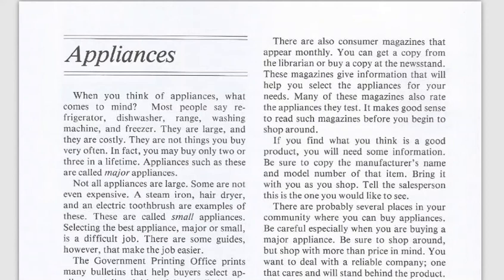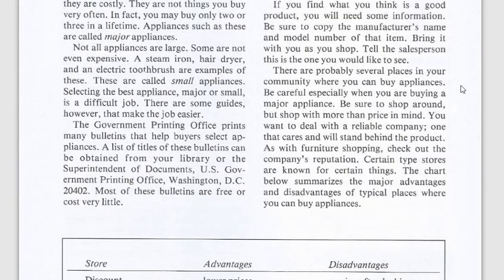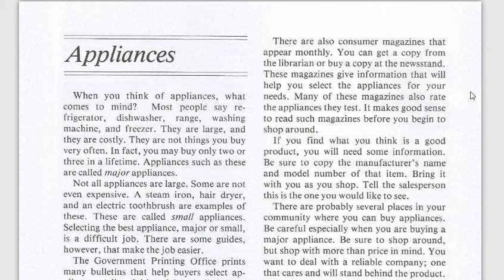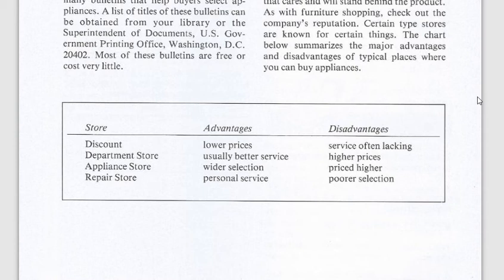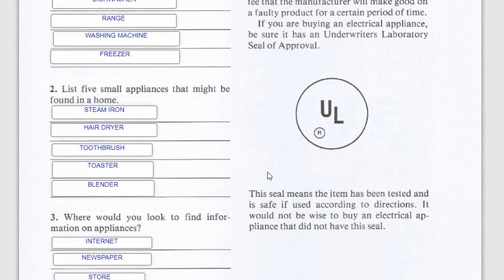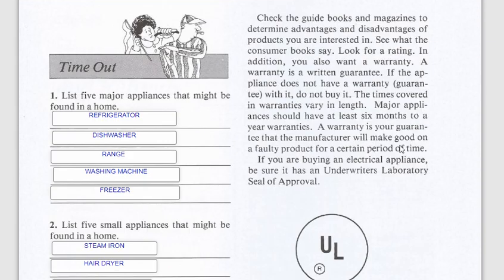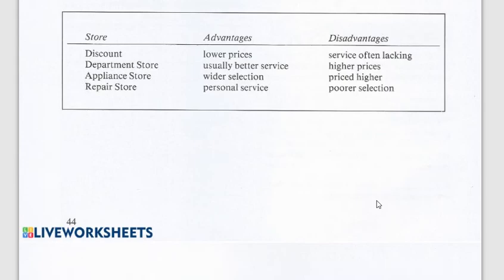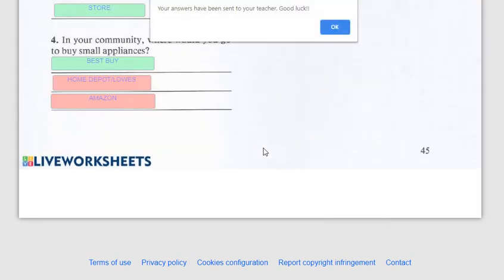CONSUMER BUYING #13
Video Discussion of this week's ELA assignment, "Consumer Buying #13."